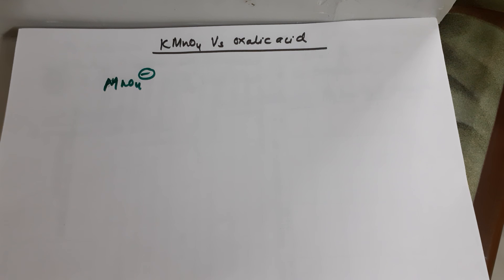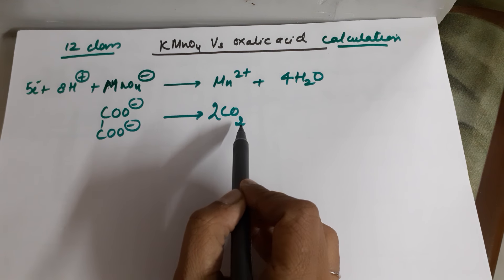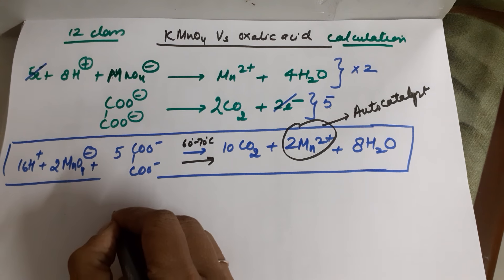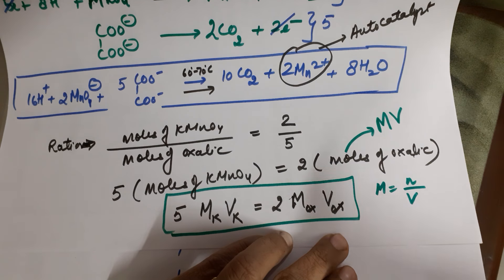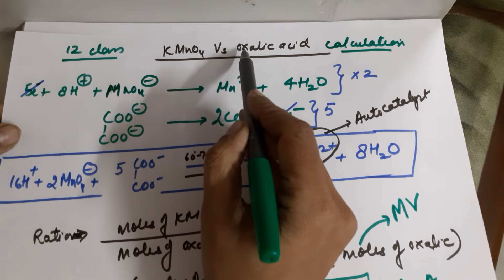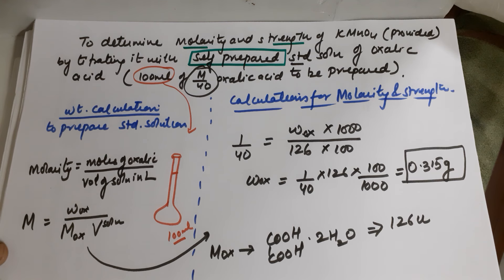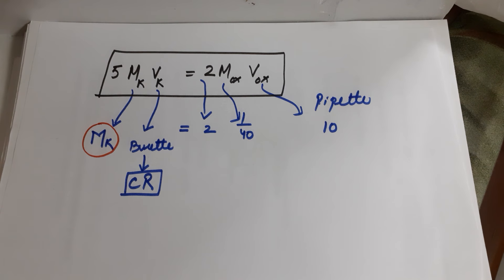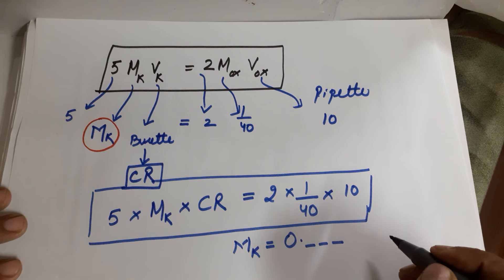KMnO4 Vs Oxalic acid Redox titration calculations by Seema Makhijani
practicals class 12 CBSE
Link for precautions